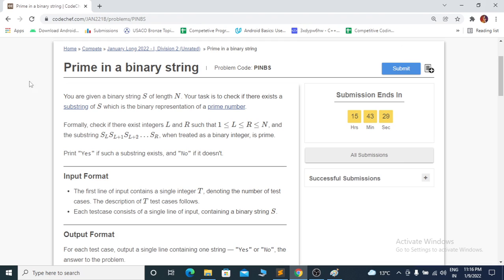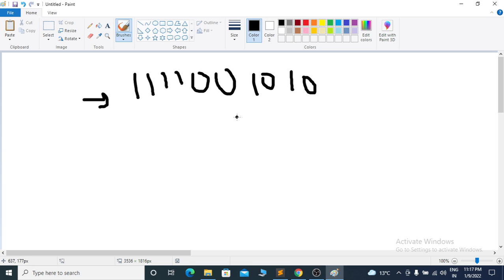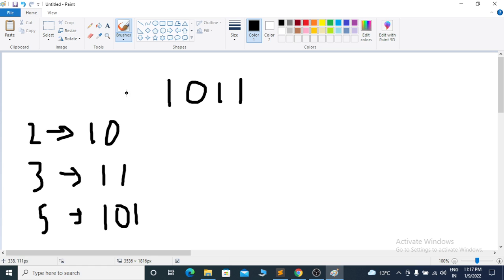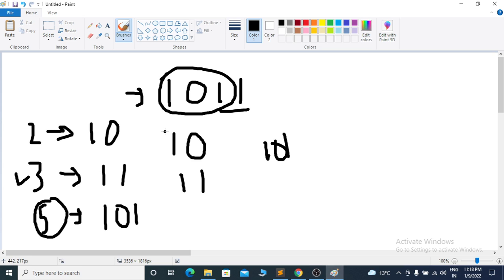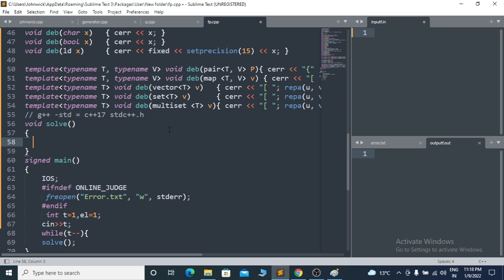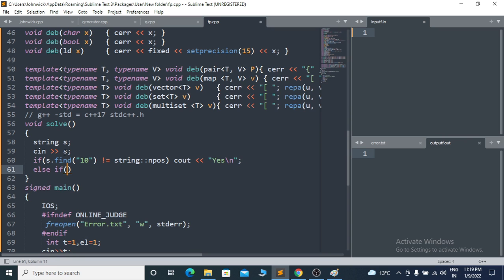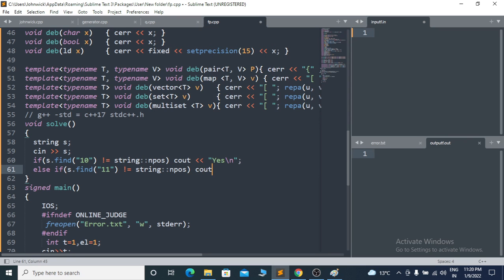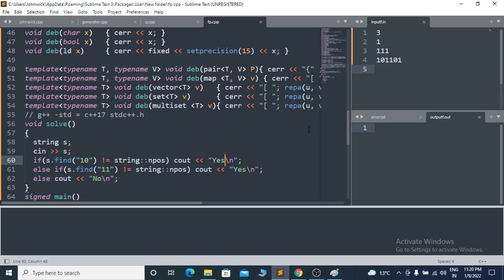Prime in a binary string|codechef